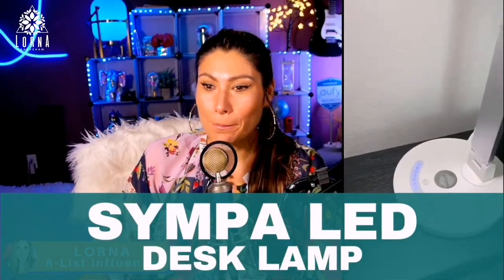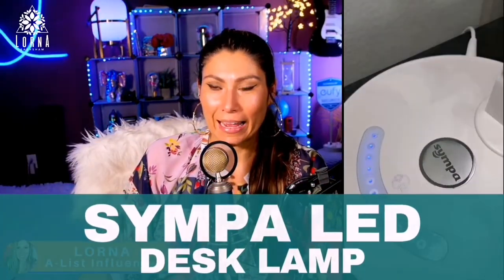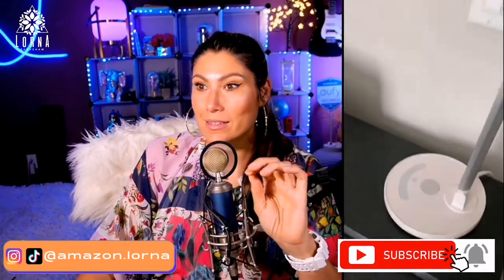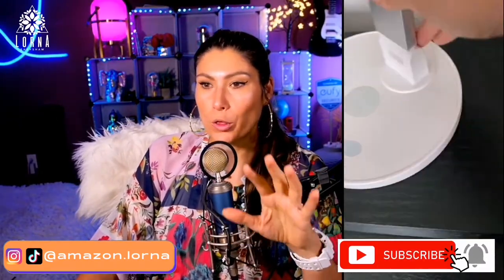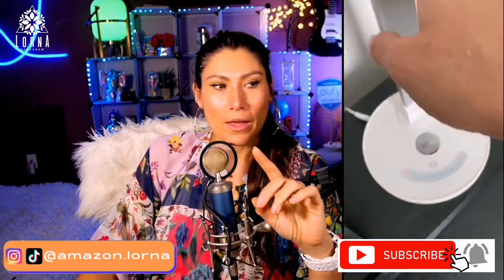LED Desk Lamp, sympa Dimmable Table Lamp with 7 Brightness Levels, 5 Color Temperatures REVIEW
SYMPA LED Desk Lamp live video review by A-List Amazon Influencer and Singer-songwriter Lorna.

LED Desk Lamp, sympa Dimmable Table Lamp with 7 Brightness Levels, 5 Color Temperatures, USB Charging Port, Touch Control, Memory Function, Desk Light for Home Office Reading Work Study (Silver)